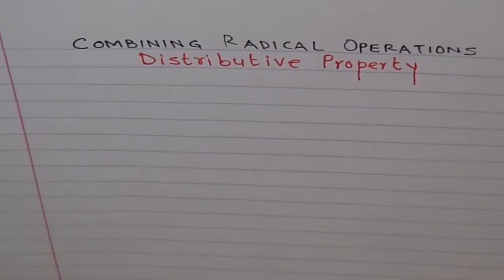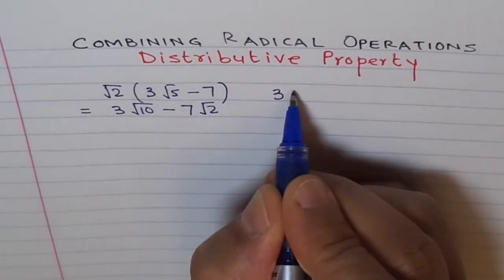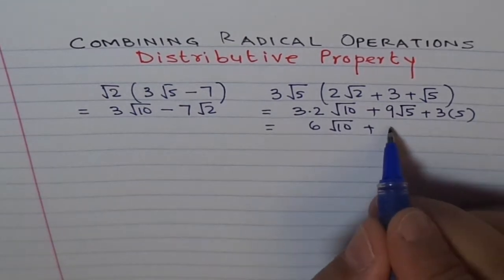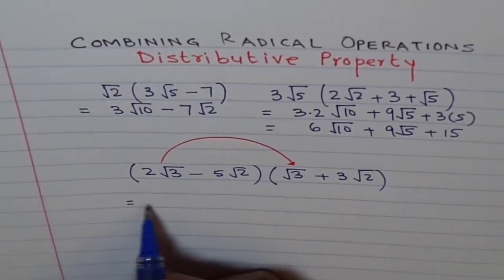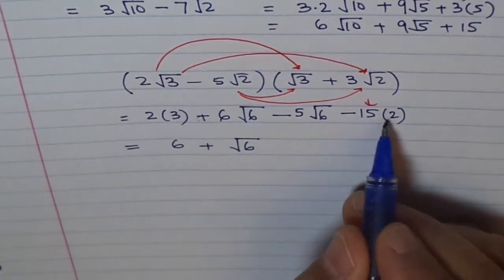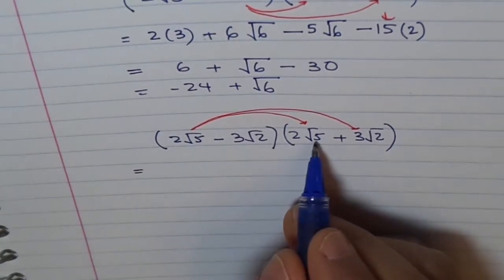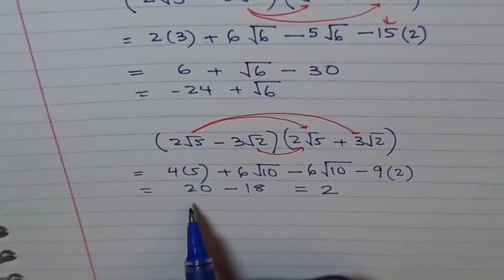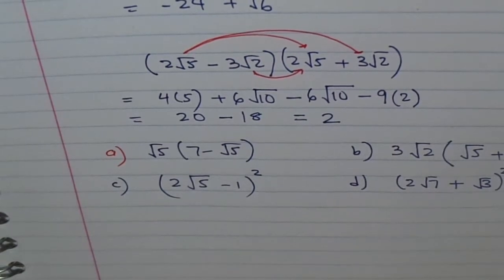Multiply and Simplify Radical Expression II